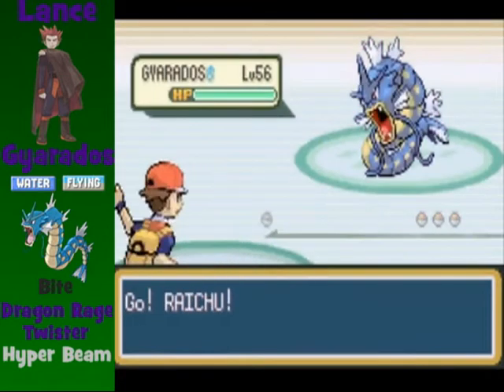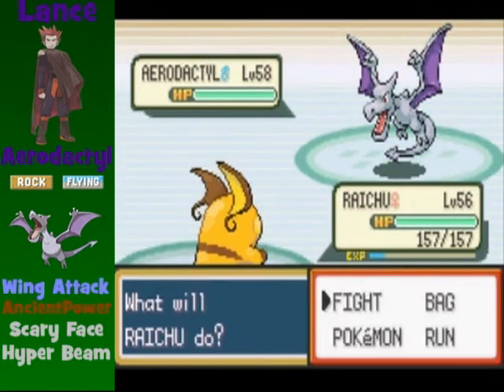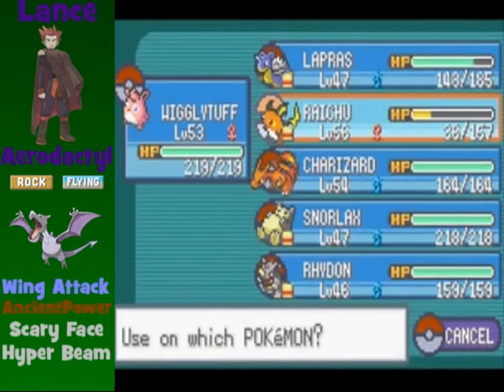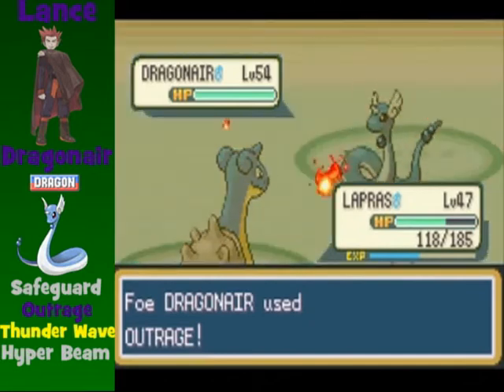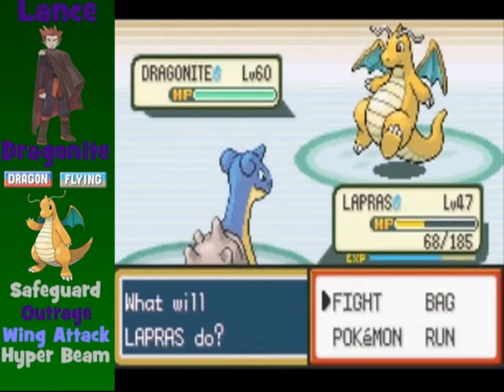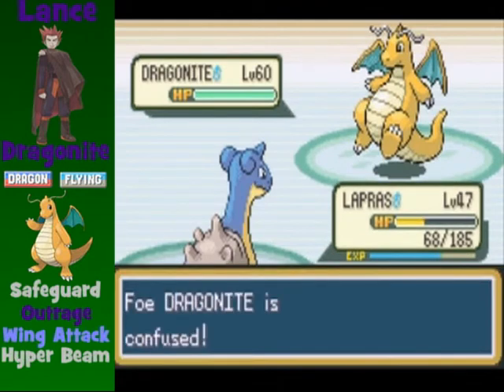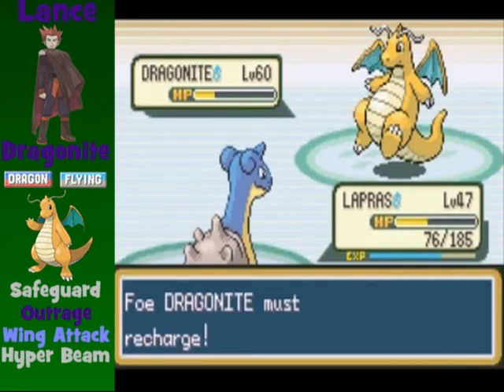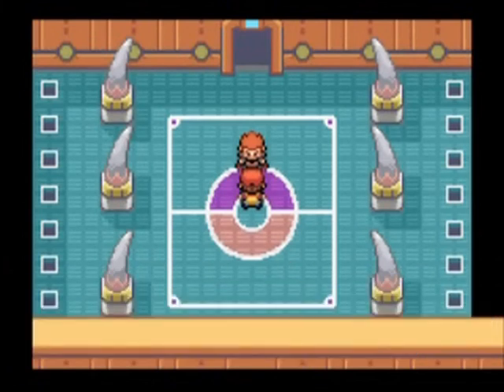Pokémon LeafGreen Walkthrough Part 46: Elite Four Member Lance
This is the Pokémon Traveler's Guide LeafGreen walkthrough. In this part we challenge Lance; the fourth and final member of the Elite Four.

Lance's team and movesets:
*Gyarados (56)
**Bite
**Dragon Rage
**Twister
**Hyper Beam
*Dragonair (Lvl 54)
**Safeguard
**Outrage
**Dragon Rage
**Hyper Beam
*Dragonair (Lvl 54
**Safeguard
**Outrage
**Thunder Wave
**Hyper Beam
*Aerodactyl (Lvl 58)
**Wing Attack
**AncientPower
**Scary Face
**Hyper Beam
*Dragonite (Lvl 60)
**Safeguard
**Outrage
**Wing Attack
**Hyper Beam